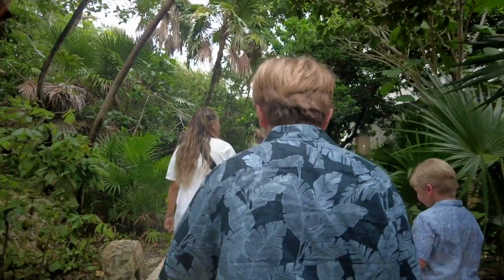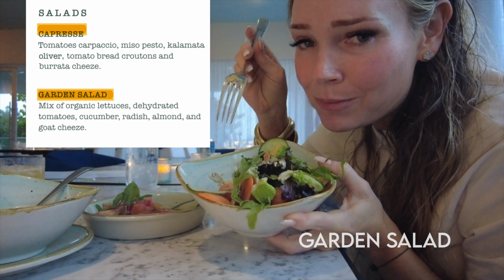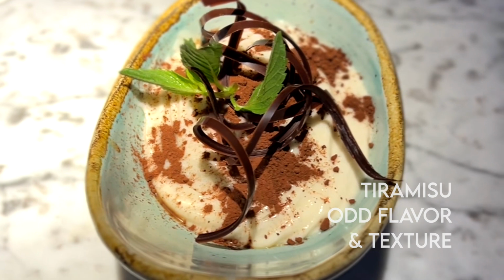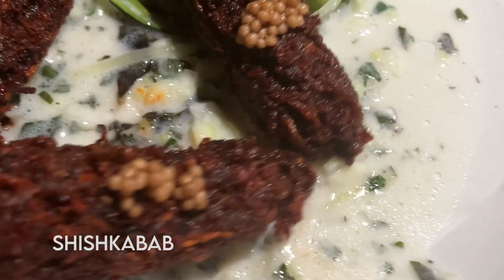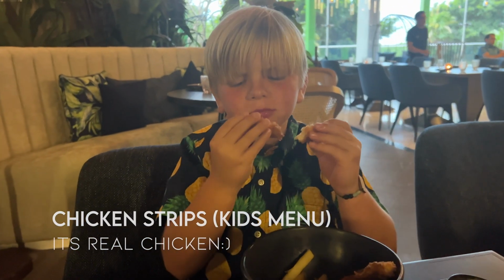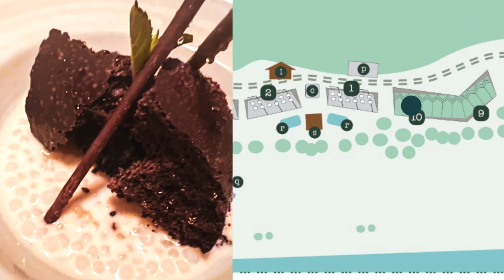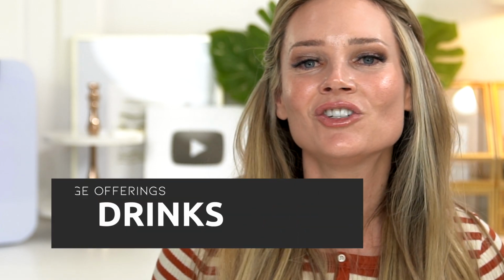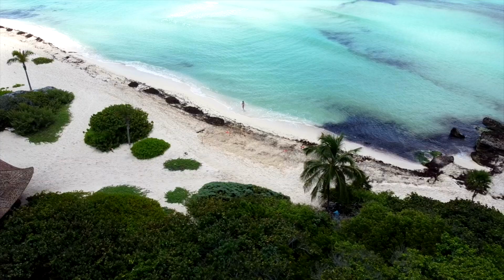Palmaia House of Aia Vegan Food, Is it Good? Part 2 SPA AND TELL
was hands down our favorite restaurant. We ate here 2 nights and on each night the boys enjoyed steak.
SU CASA
Was our second favorite dinner restaurant and we ate here 2 times.
LEK
We only ate at Lek one time but had it been an option I would have liked to eat here again.
UME
Was our least favorite place to eat of anywhere we ate that week. To be fair it could have been what we ordered. I spoke to other guests many who did like Ume and had a similar experience like me but then there was a couple who told me Ume was their favorite restaurant but they also ordered different dishes.

AMAZON LOCATIONS
US FACE SKINCARE
CANADA FACE SKINCARE
UK FACE SKINCARE

My videos are created with adult women in mind. My videos are not for children, and I mark my content as 18+.
Further, content found on this channel is AD FRIENDLY. My community is nearly 100% FEMALE, ages 35-55, and US Based. This is the most desirable ad demographic, and advertisers are thrilled to be placed on this channel.
Information shared on this channel is for general information ONLY. This channel may offer health, fitness, and nutritional information that has worked for the creator. The creator’s shared experience is valid and meant for general education and informational purposes.
Spa And Tell is a participant in the Amazon Services LLC Associates Program, an affiliate advertising program designed to provide a means for sites to earn advertising fees by advertising and linking to Amazon.com.